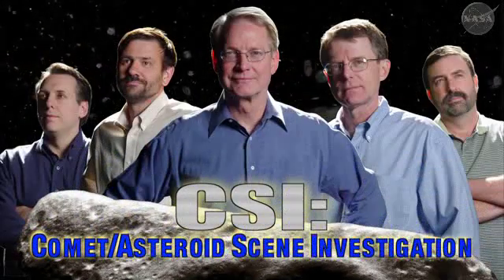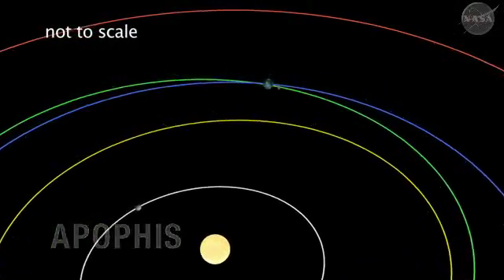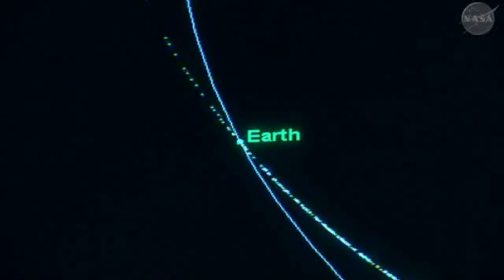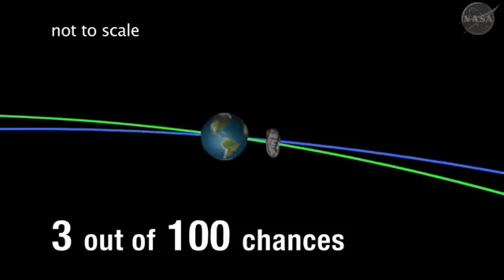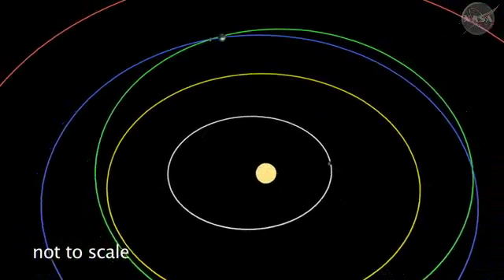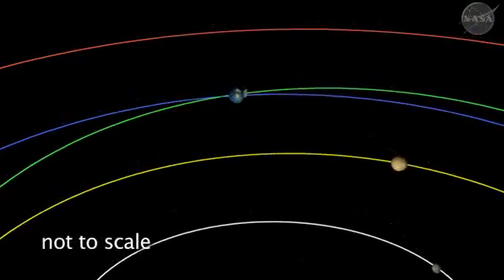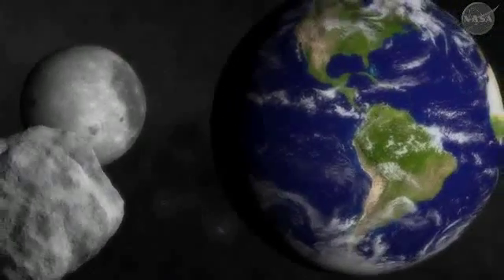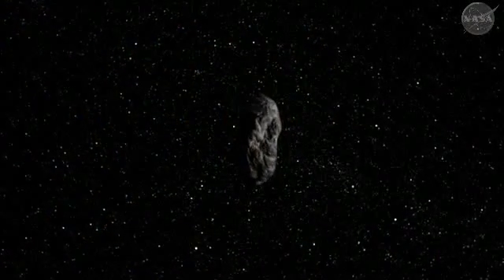JPL Video: CSI - Comet/Asteroid Scene Investigation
JPL scientists use advanced technologies to track asteroids and comets that have the potential to one day come close to Earth. This story details what seemed to be a close call with an asteroid named Apophis in 2004.